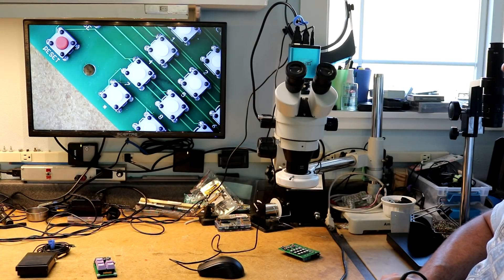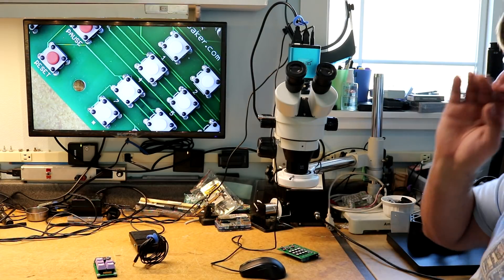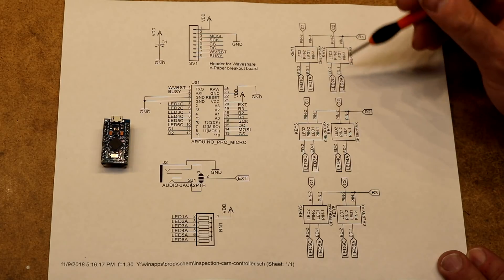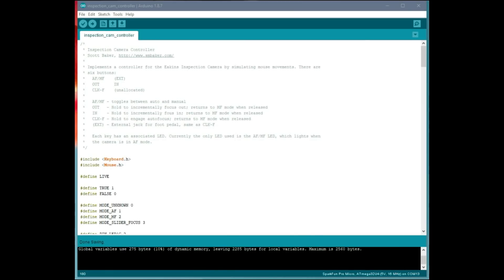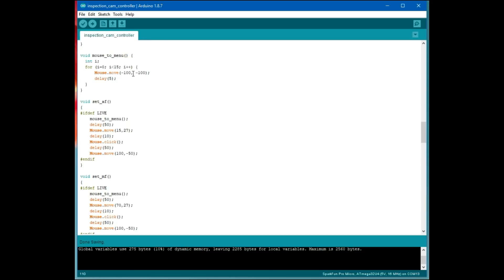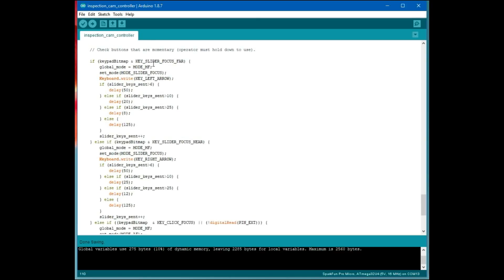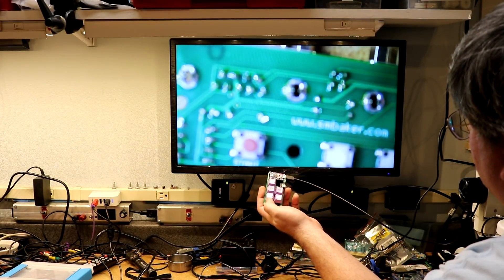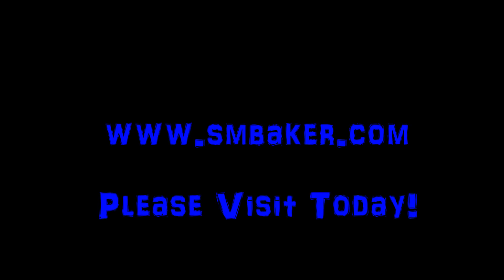Automating Mouse and Keyboard with an Arduino Pro Micro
Ever since getting my Eakins inspection camera, I've wished it had buttons to control the focuser rather than using a mouse. I looked for microcontrollers that could easily simulate mouse movements, and came up with the Arduino Pro Micro. In this video, I use an Arduino Pro Micro plus some Cherry MX Blue keyswitches to implement a keypad controller. The same board I'm thinking of also repurposing to make a macro keypad for my keyboard.